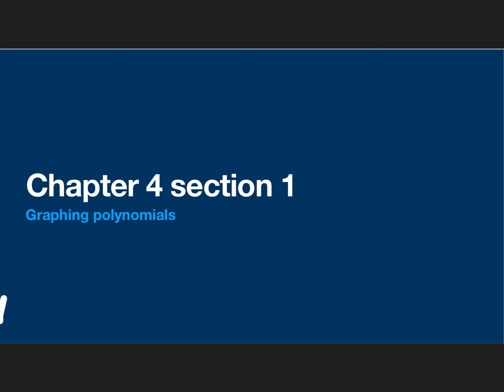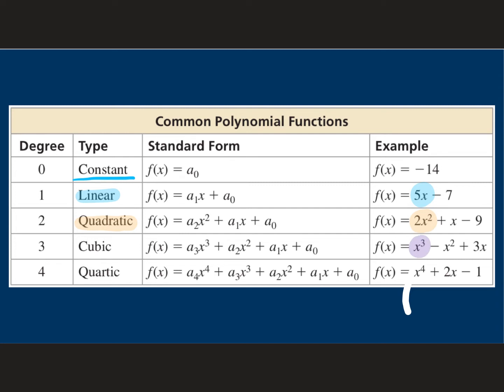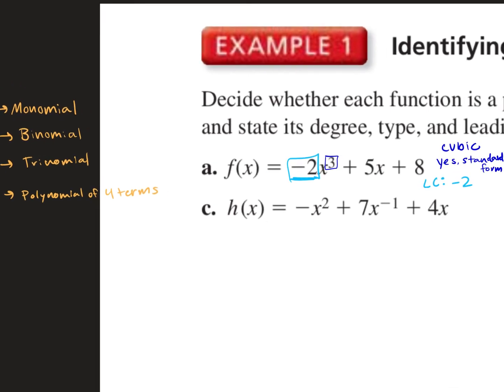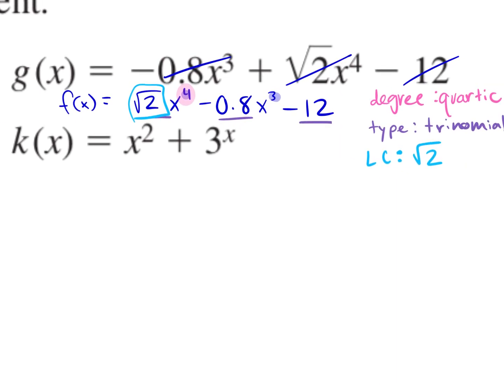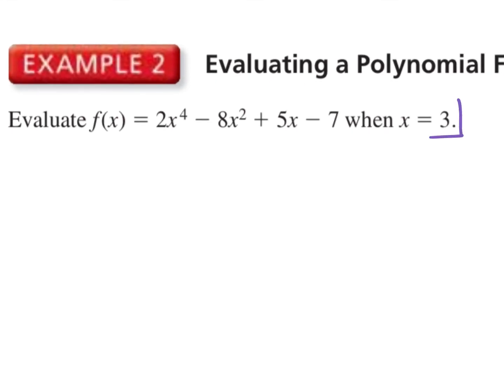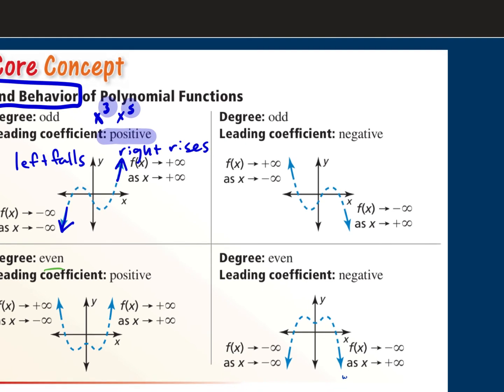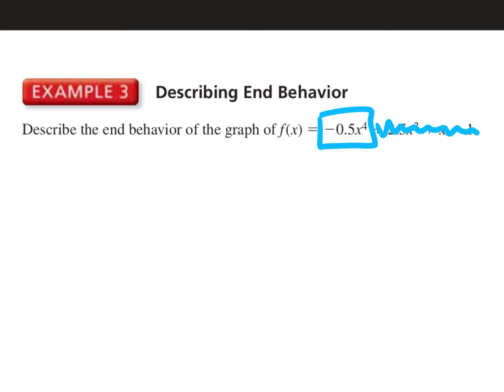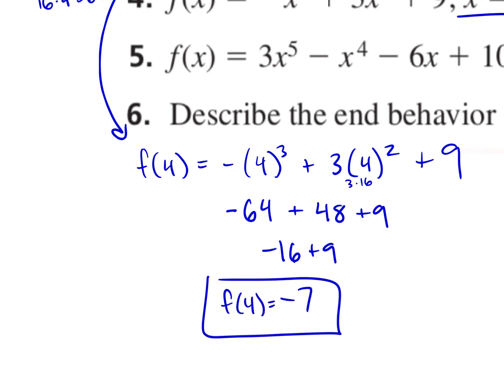12.1 ALG2 4.1 PART 1 NOTES